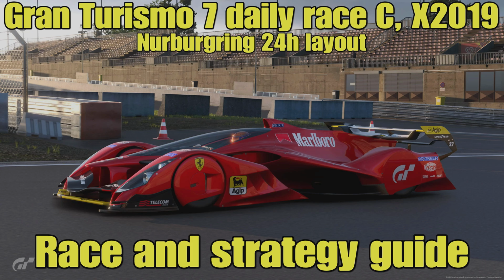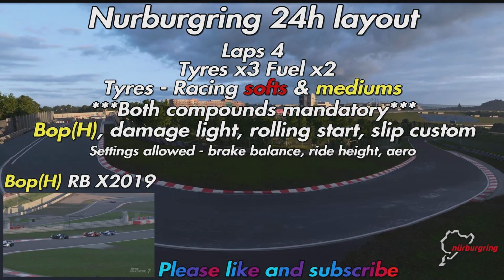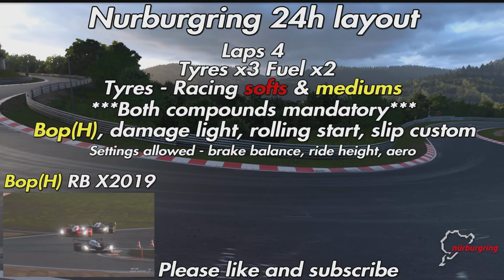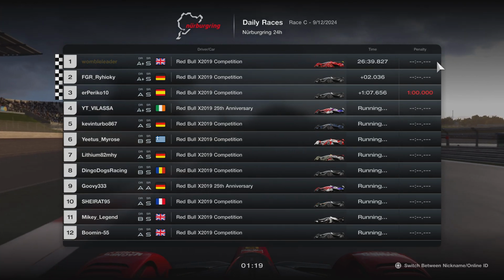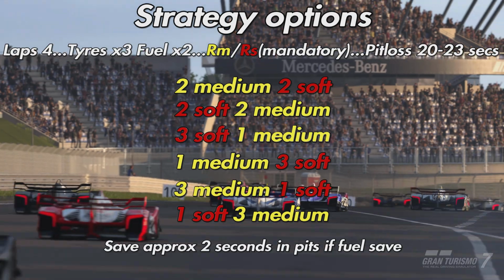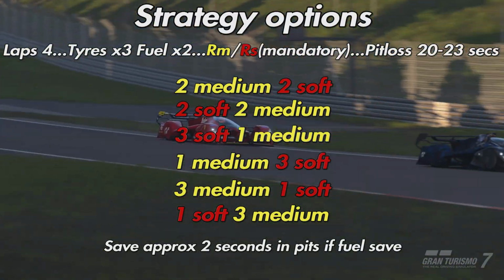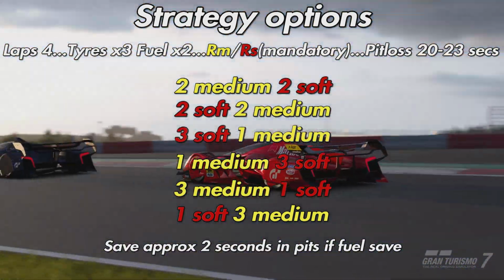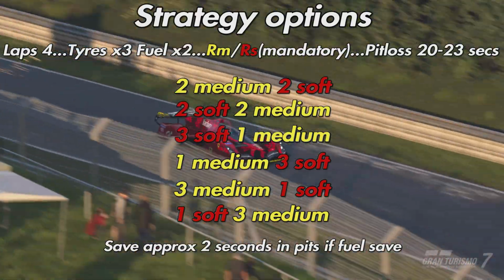Gran Turismo 7 daily race C race and strategy guide...Redbull X2019 - Nurburgring 24 hour layout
This weeks race C is a homage to the final of the GTWS Nations final as we take the bonkers RB X2019 around the Nurburgring 24h layout for 4 laps...get all the strat info inside.